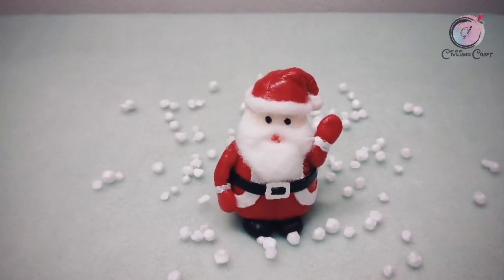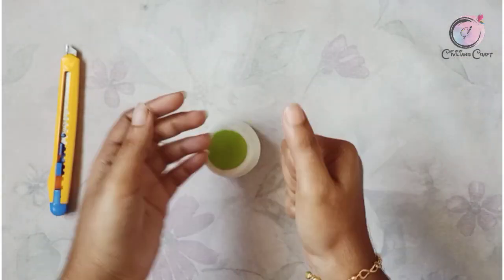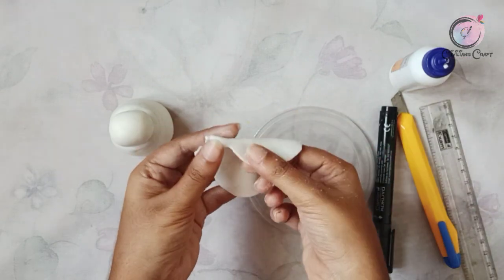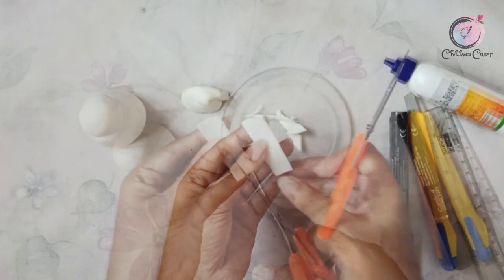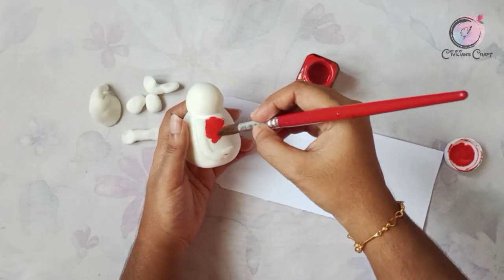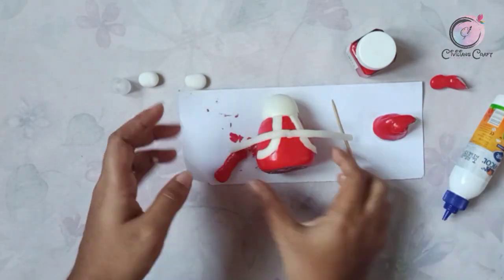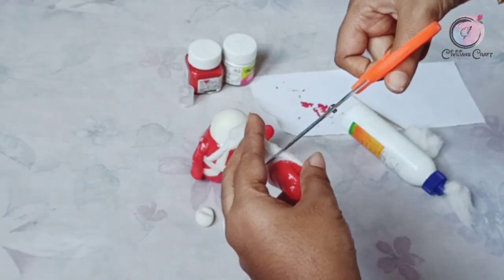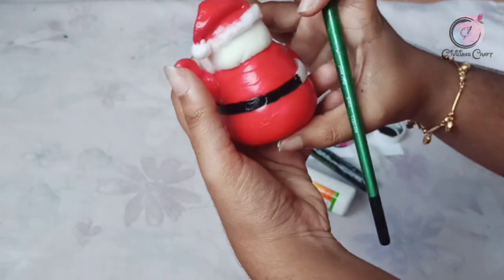🎅പഴയ acrylic paint bottle കൊണ്ടൊരു Christmas special craft | Santa clay modelling | Diy Malayalam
Hai friends 😍
Merry Christmas ✨️

Let's make a small santa from an old acrylic paint bottle by using Homemade Clay. Its a best out of waste kind of video. Do watch & support..
❤ Happy crafting ❤

...Convey your valuable comments...